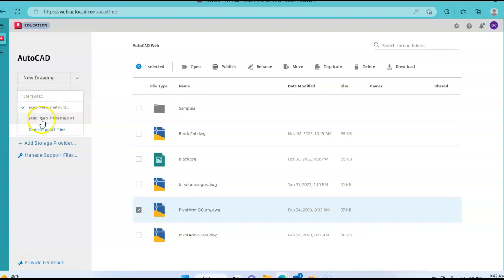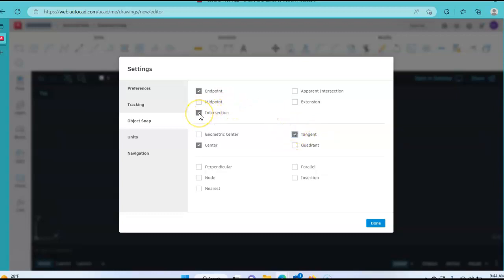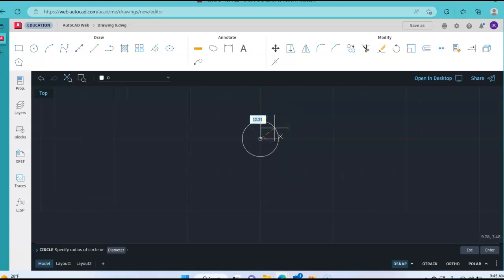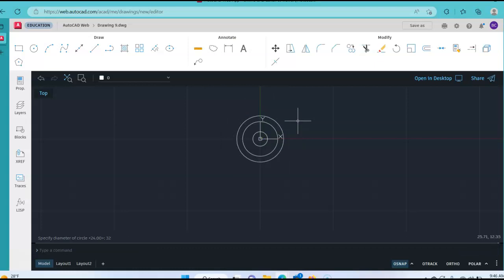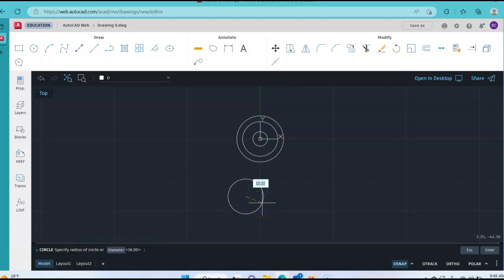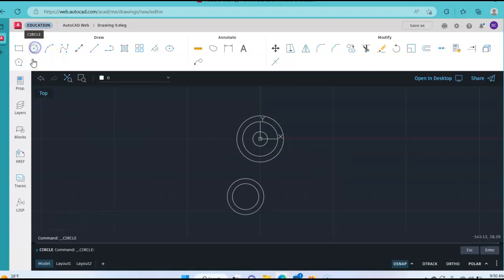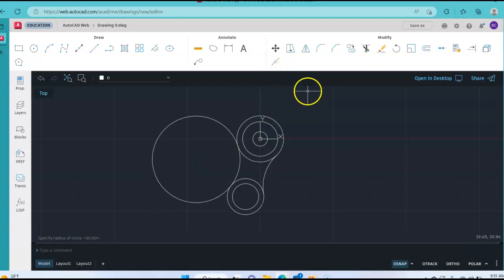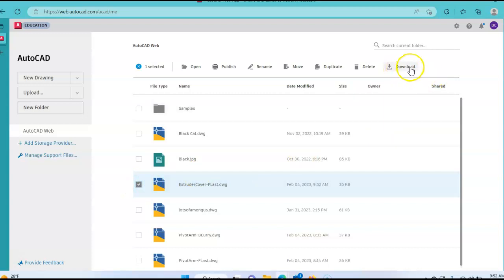Ch.2Ex.9 Extruder Cover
This is exercise #9 from our textbook. This exercise will use the circle tool exclusively to create the part geometry needed. Coordinate points for each circles center point is needed so read your print. This exercise also uses the Circle-TanTanRadius tool.  Good luck as you practice creating this drawing.